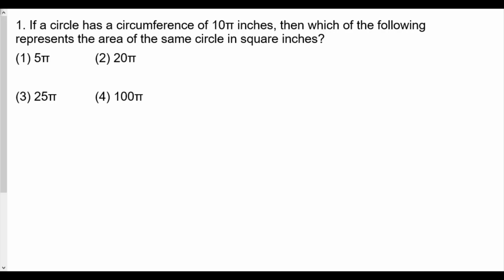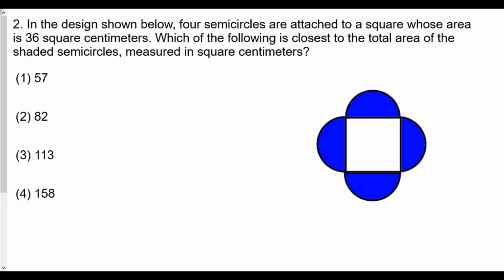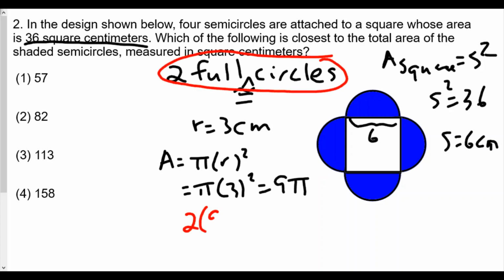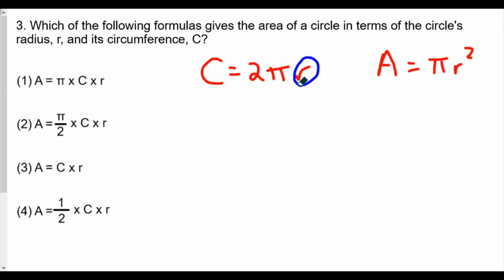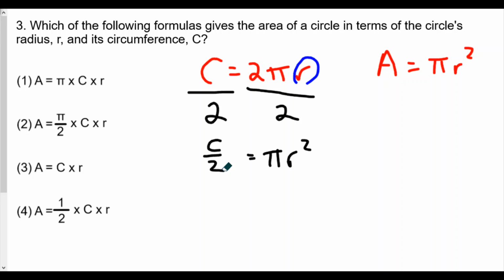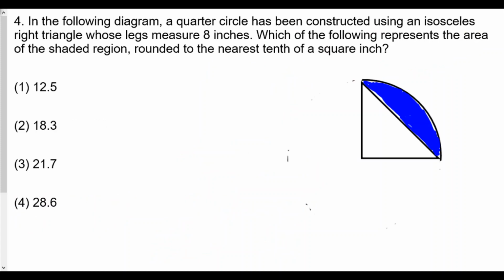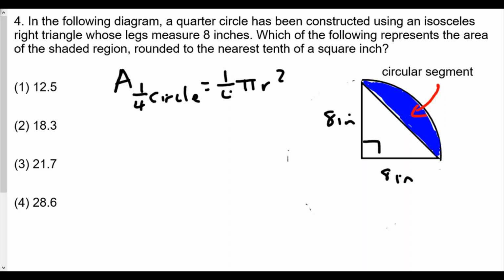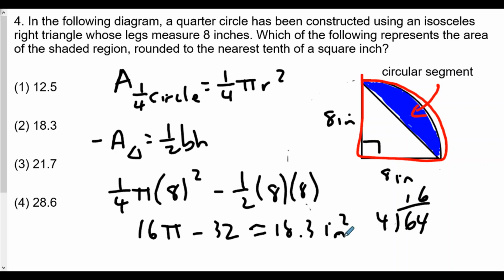Area of a Circle Lesson 31 HW Review Part 1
In this video, we find ways of finding the area of a circle.  There are some irregularly shaped figures, but the focus is finding the radius of the circle to help finding the area.